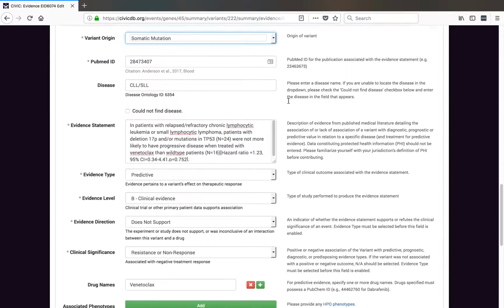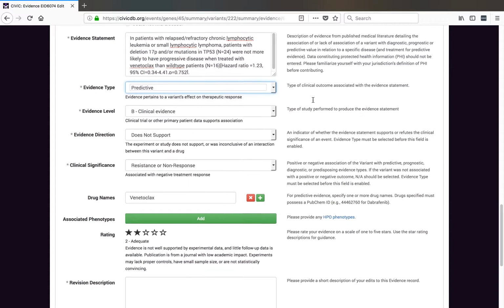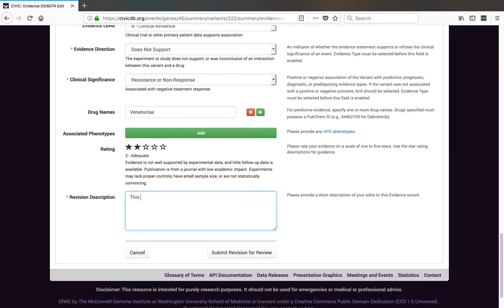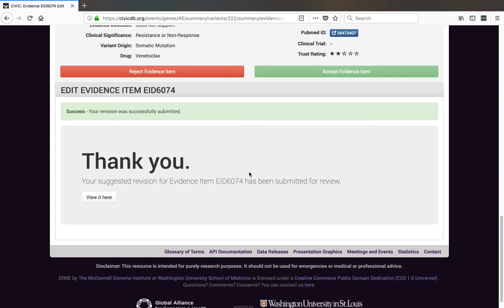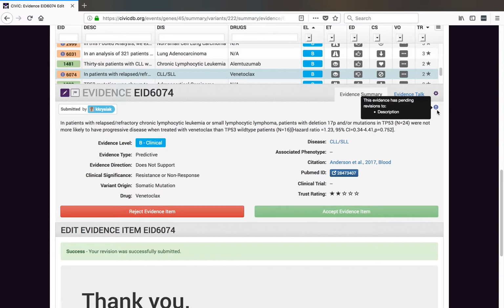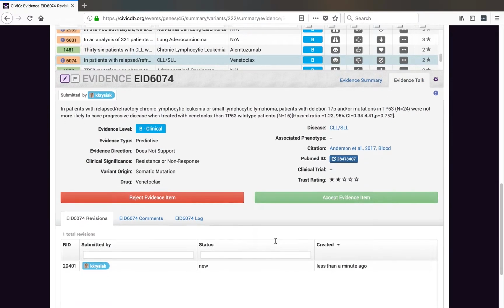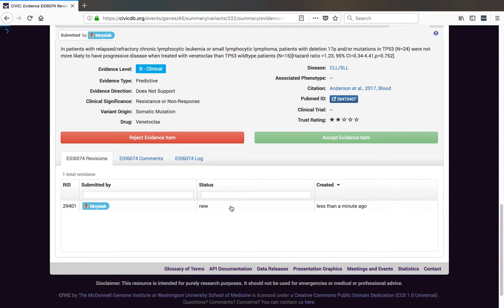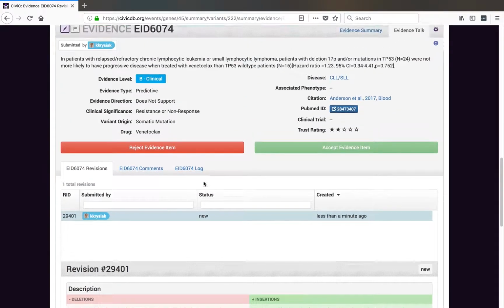CIViC tutorial - Editing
A brief introduction to editorial review and revision of a submitted evidence record in CIViC (civicdb.org). This video was created by Kilannin Krysiak of the CIViC team.